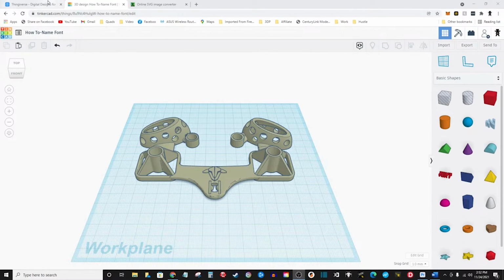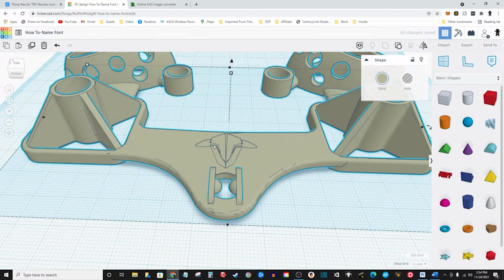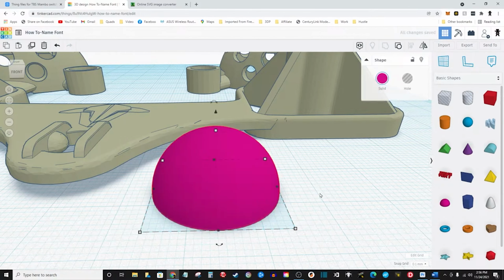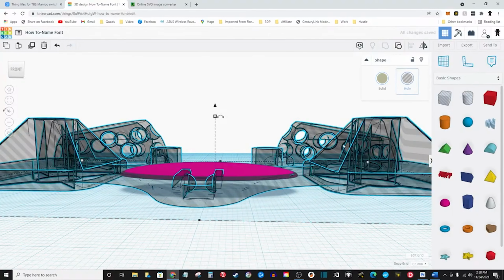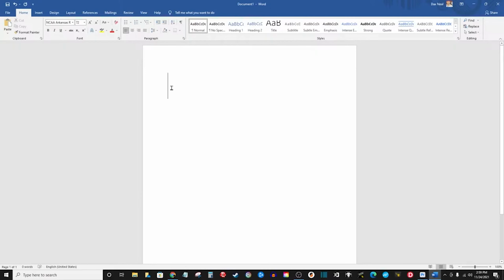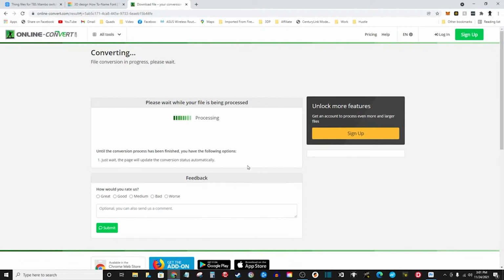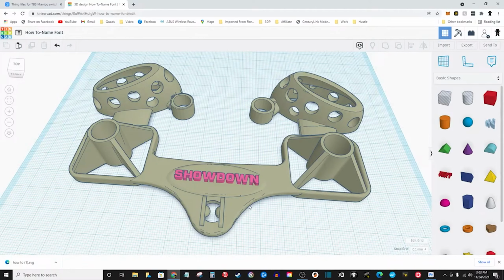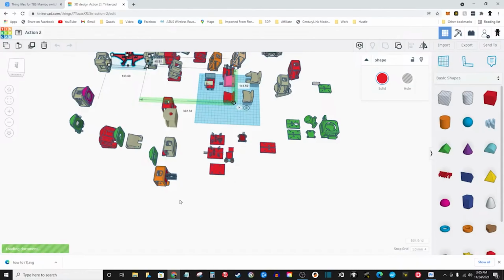Adding a Pilot's name to an .stl file in Tinkercad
How to import your pilot logo in any font into tinkercad.